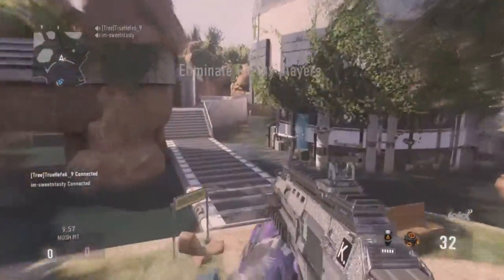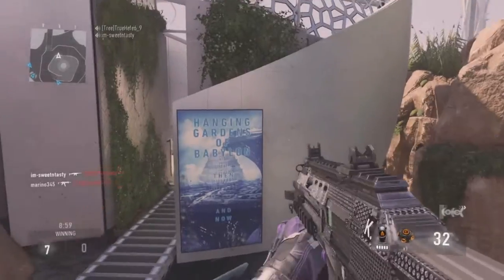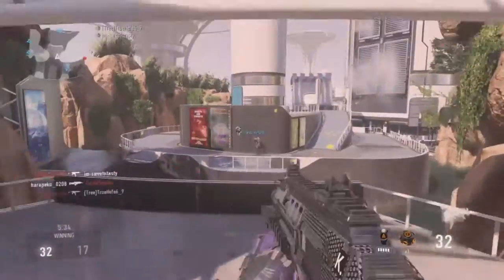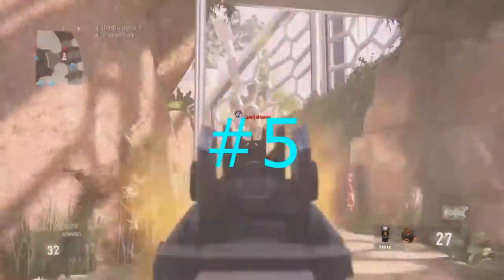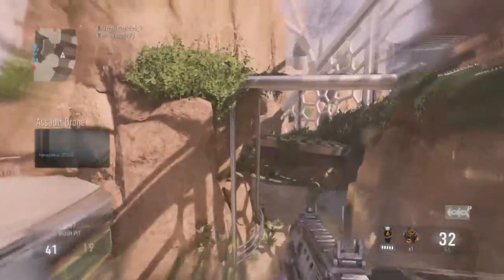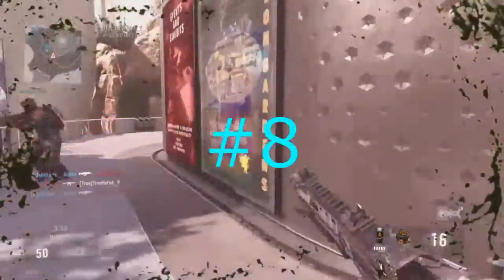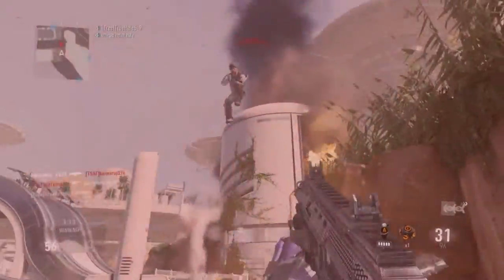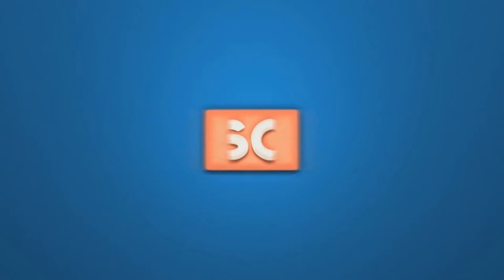CoD Academy: Intermediate Ep.3 - How to improve your aim